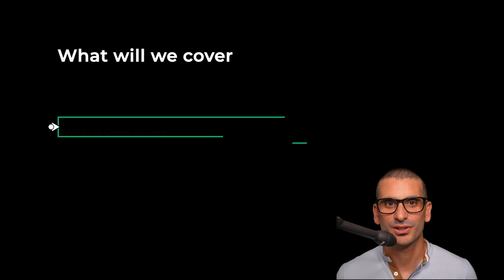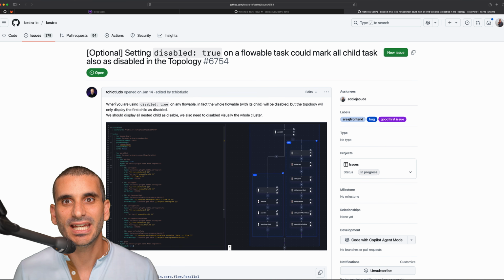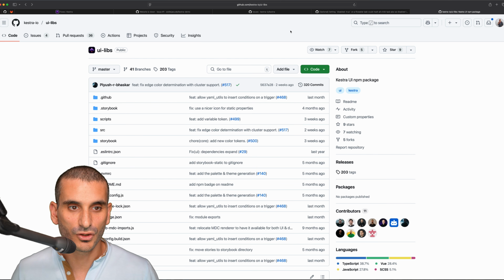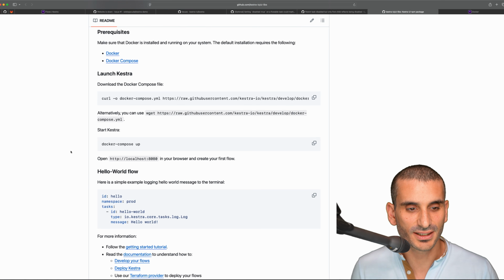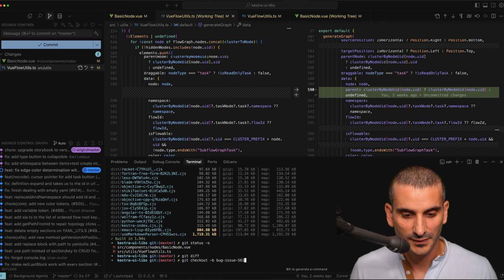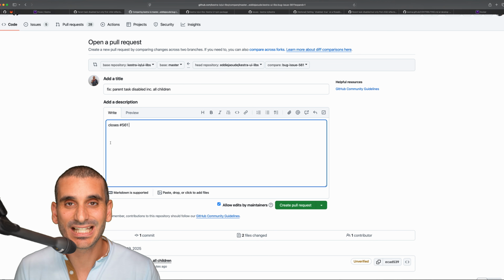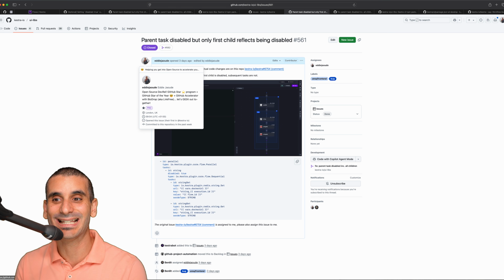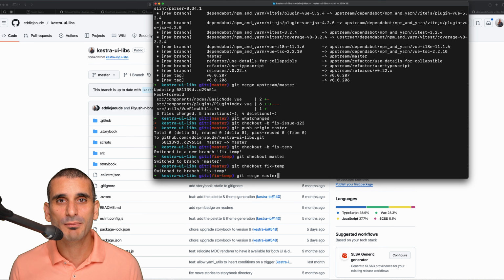How to contribute to Open Source? Full example on the Kestra GitHub Repo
Why not start the week by contributing to Open Source?  A good place to start is Kestra's Good First Issues on their GitHub repo.

In this video I will tell you why you should contribute to Open Source and show you how you can get started today. We will use git, the terminal / command line (CLI), Cursor AI and GitHub.

0:00 Introduction to Open Source
2:16 How to find good Open Source projects to contribute to
3:29 How to check the Open Source project is friendly
7:31 The GitHub Issue I will fix on the Kestra Repo
16:50 Markdown tips to create better Issues, Pull Requests and Comments
25:56 Git changes, creating a git branch and pushing to our GitHub fork
32:04 Creating the GitHub Pull Request
40:56 Updating your GitHub fork using git on the command line (terminal)
46:39 How to keep contributing to Open Source: next steps